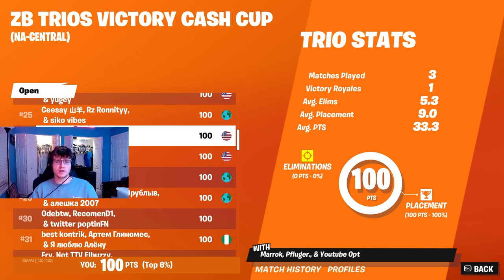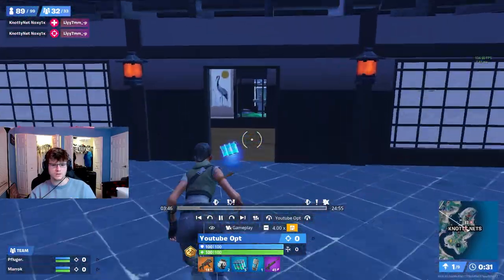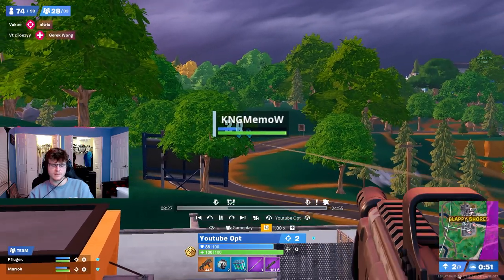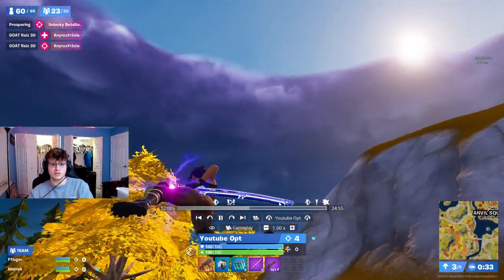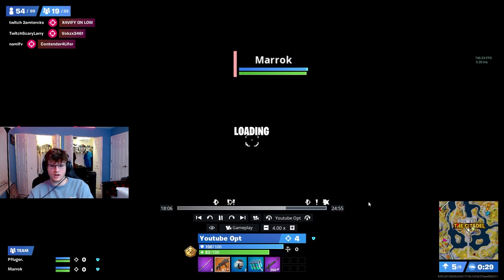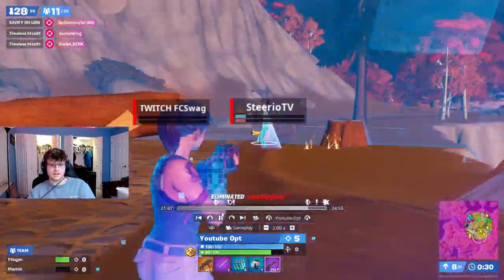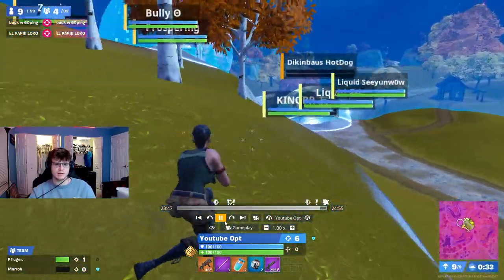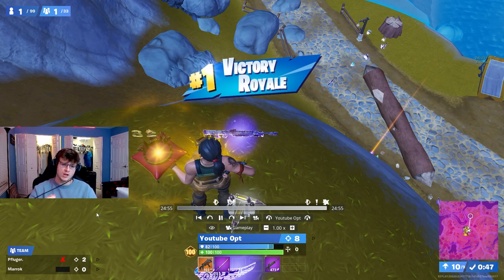Heres Why Your Not Making Money In Fortnite Zero Build Victory Cups!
In this video I show you my first game win and won $300 and I vod reivew it to help you make your first money in fortnite zero build victory cups this season!

📲  Consider Using Code Opt In The Item Shop!